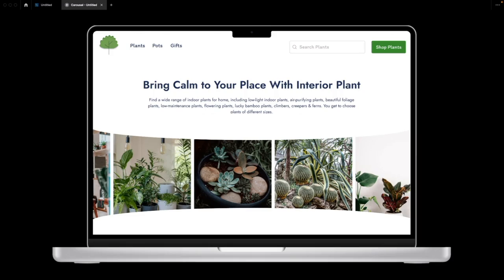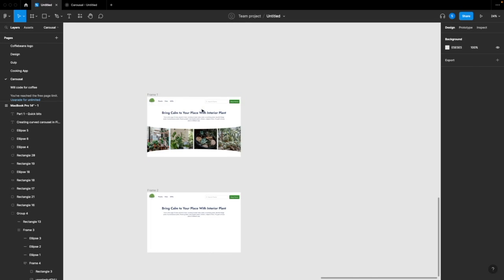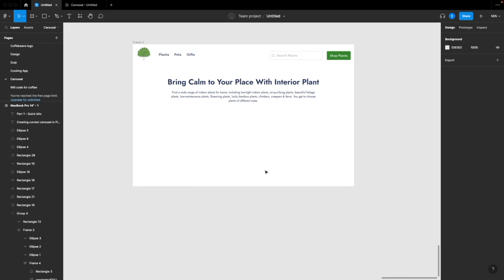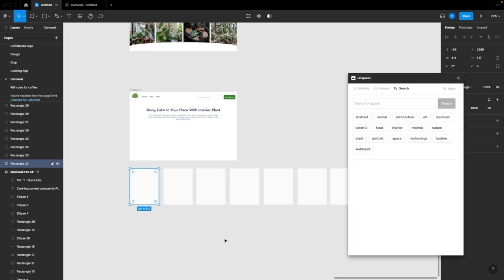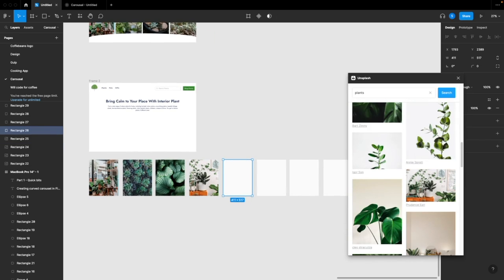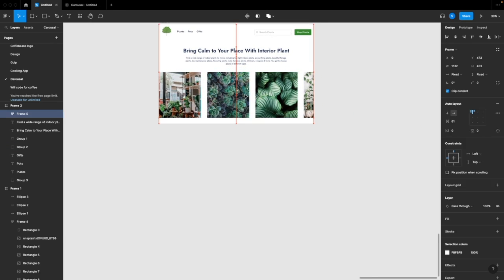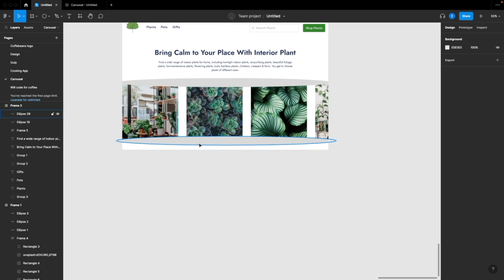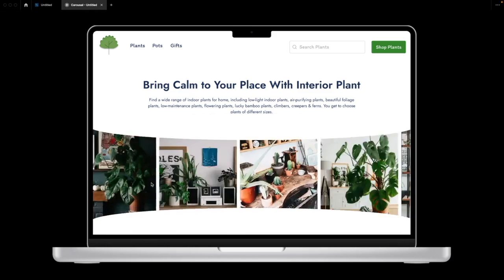Create Simple Curved Carousel in Figma in just 5 mins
Create an amazing curved animated carousel using Figma in just 3 mins. This Figma is created using Figma. Anyone can watch this video as a tutorial to learn how to use Figma to create such amazing designs and illustrations. With minimal use and understanding, any beginner or professional can create such custom carousels for their websites. Will be back with more such quick bits.